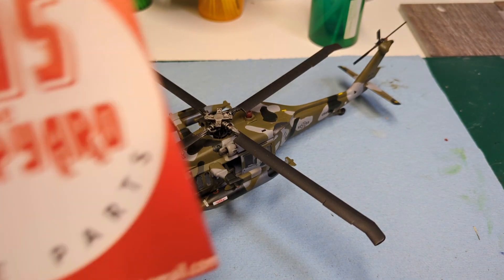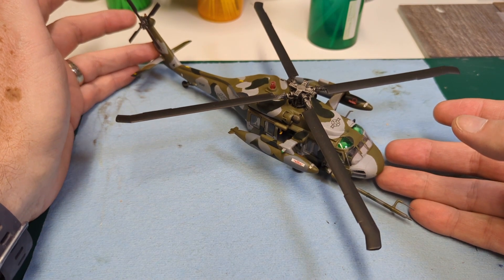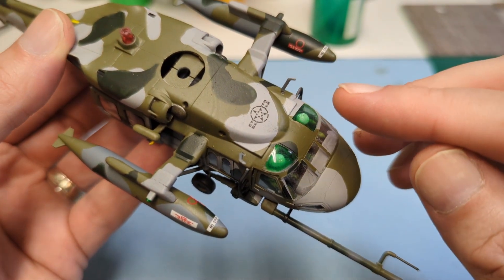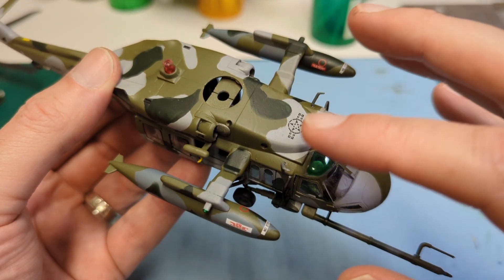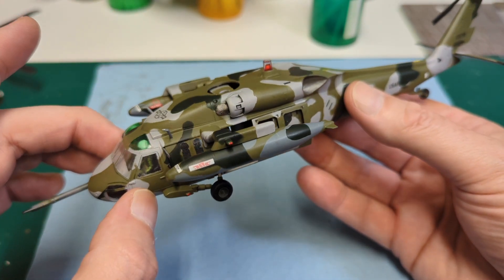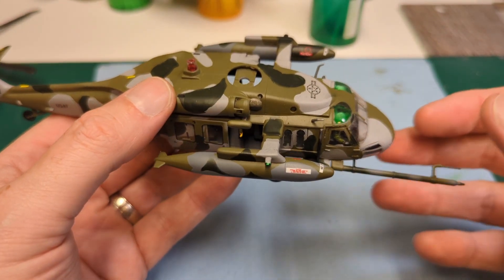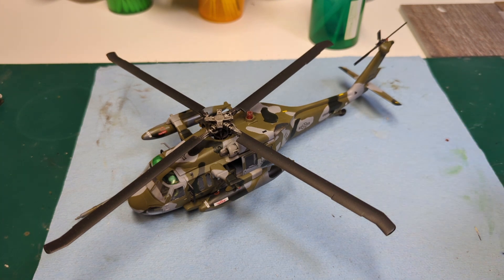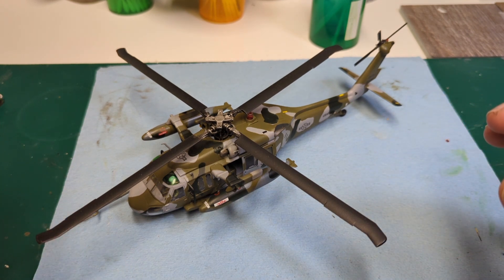Whirlybird FINAL! Hasegawa HH-60D Night Hawk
With a few build issues ( all pilot error) we finally have a final!!

I want to thank everyone that participated in the group build! if You haven't finished, no worries, deadlines are just suggestions! Keep at it and soon you will have a cool build to show off! 😁

BG